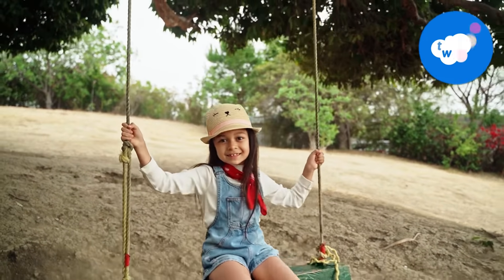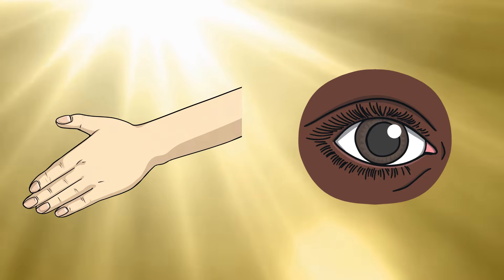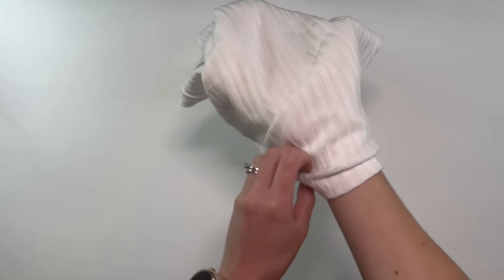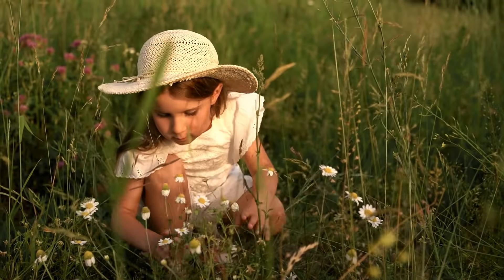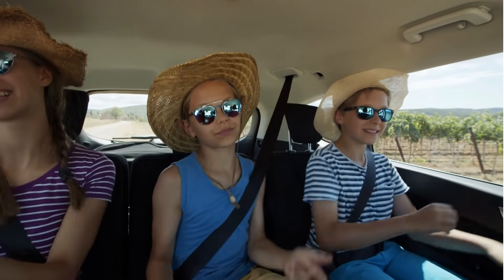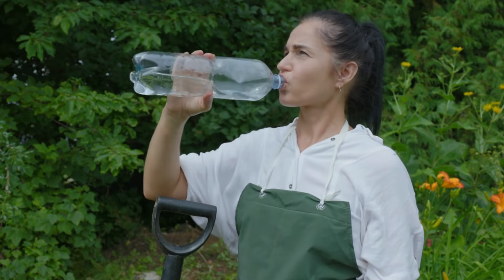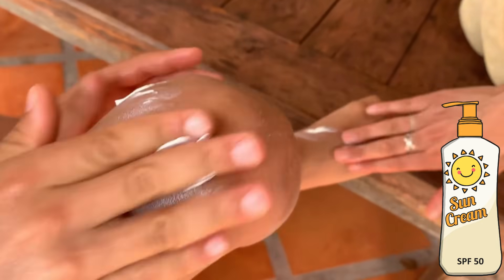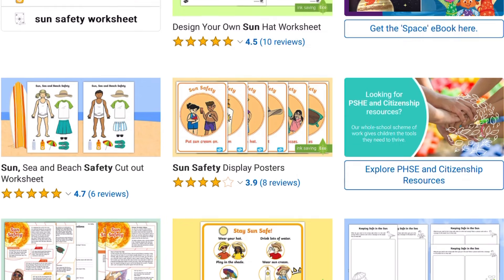Sun Safety for Kids!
In this video you can find out all about all about how to stay safe in the sun.

learn facts about the sun and understand the risks associated with too much sun exposure in this bright and colourful video. There are some interactive parts where children are asked questions about what they have learnt on screen. Perfect to show children during the summer and when we have hot weather.

You can find a range of resources to support Sun Safety on the Twinkl

0:00 What Is the Main Purpose of the Sun?
0:28 What is UV radiation and Why is it Bad?
0:52 Does Fabric Block UV Rays?
1:33 What Is the Most Effective Type of Sun Hat?
2:02 What Are the Benefits of Sunglasses?
2:24 What Are the Benefits of Sitting in Shade?
2:46 Why Is It Important to Stay Hydrated?
3:11 Why Do You Wear Sun Cream?